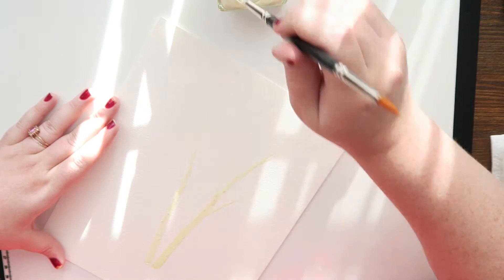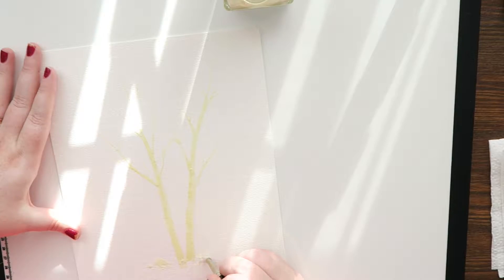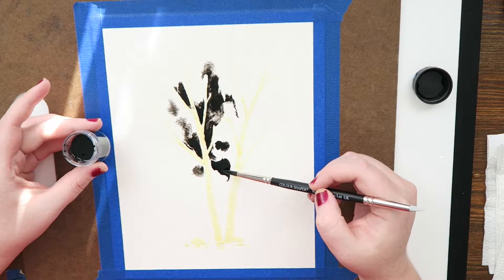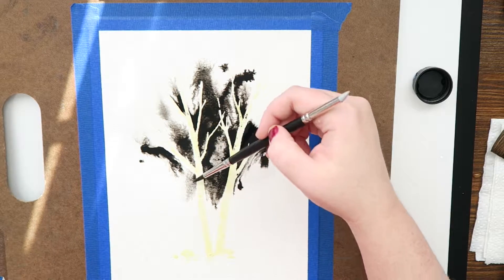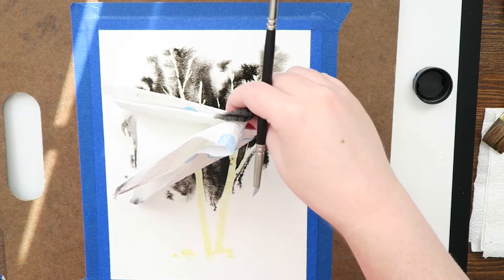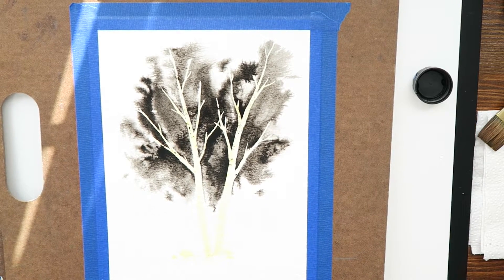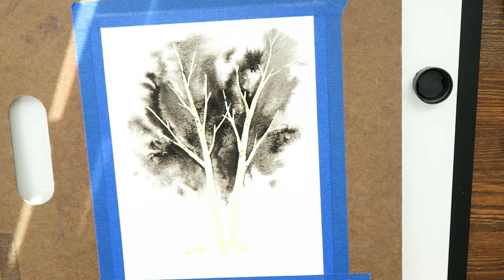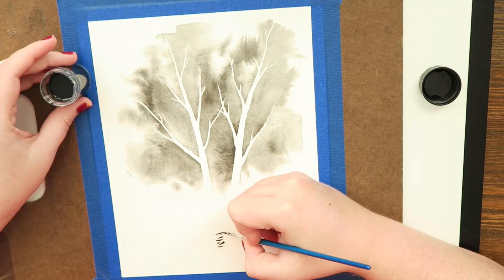Winter Birch Tree Ink Painting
Hope you guys enjoy this one, it's simple but I'm in LOVE with how these turn out.

Supplies used in this video:

• Yasutomo Black Sumi Ink
• Cotman watercolor brushes (sizes 6 and 2)
• Strathmore 300 Series Watercolor Paper
• Water